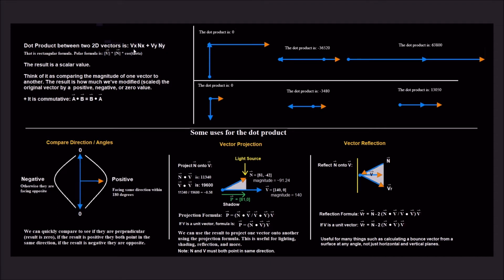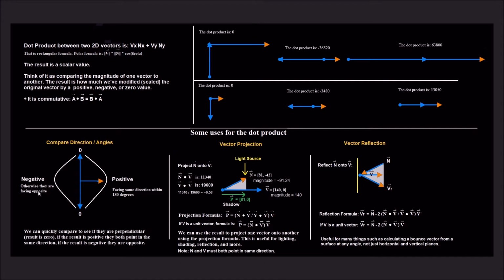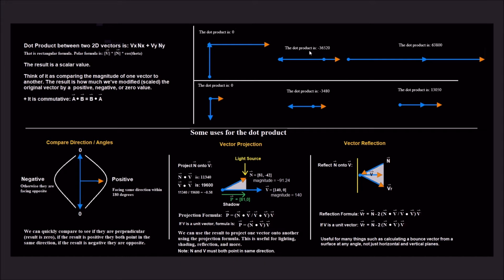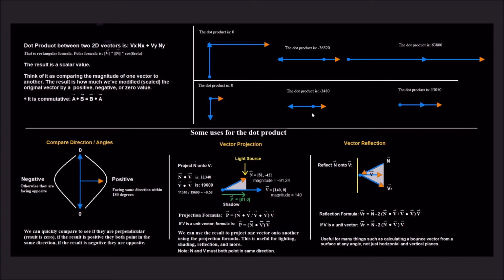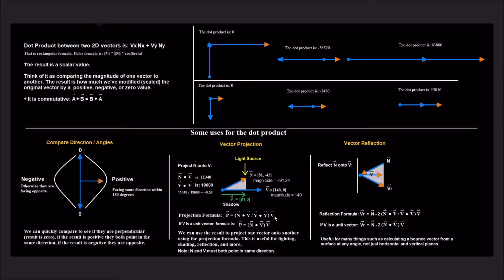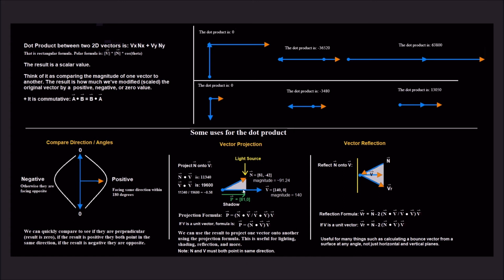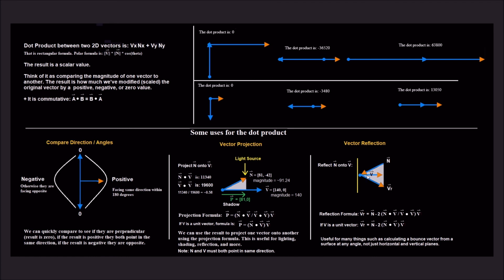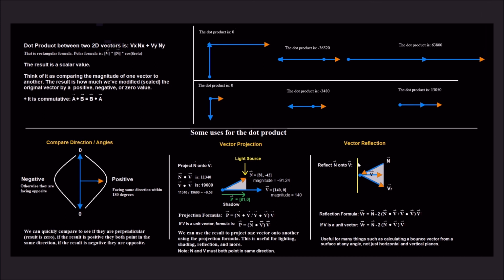2D Vector Dot Product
In this video I explain how to calculate the dot product of two 2D vectors  from the perspective of a graphics or game programmer.  I try to keep it simple by not diving into complex math, and still explain it in terms that even a new programmer might understand.

If you want more knowledge about the math behind it, a great place is